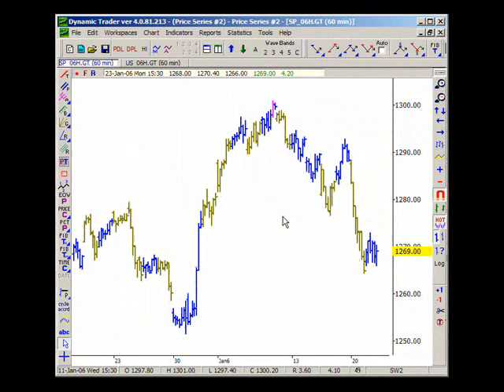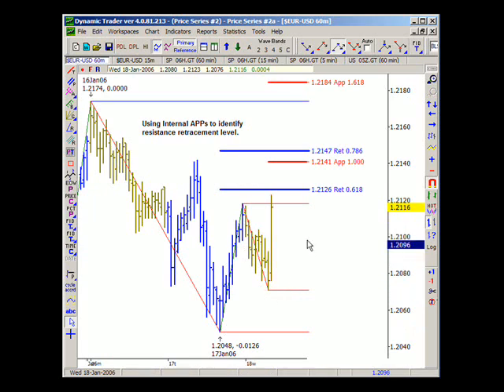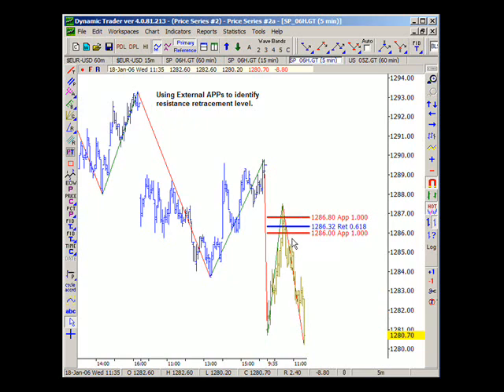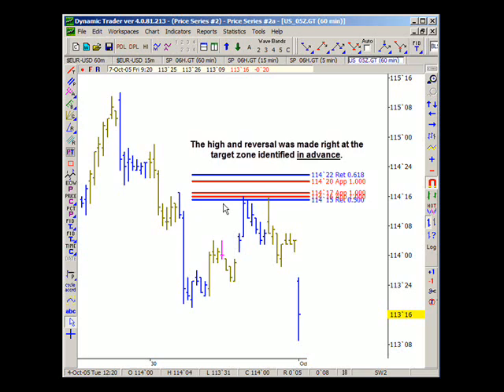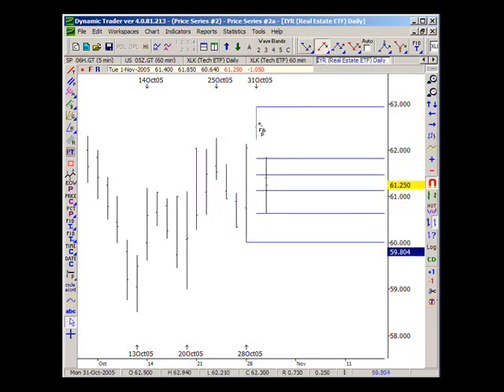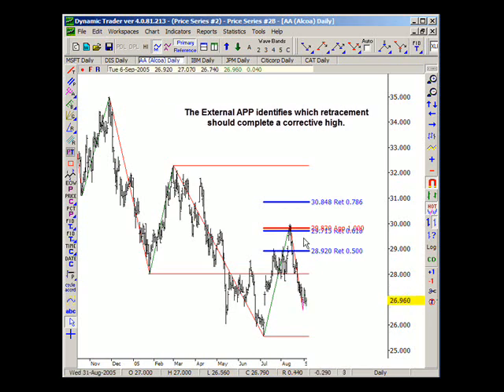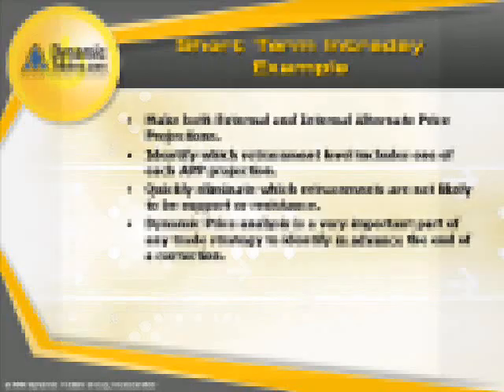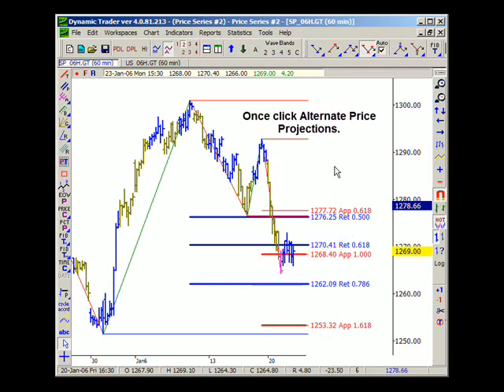20 March 2021